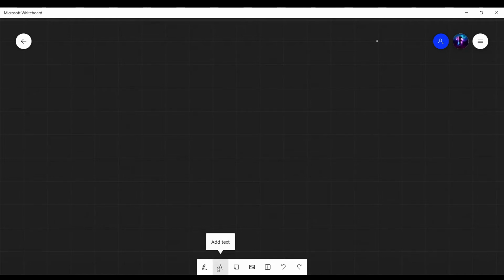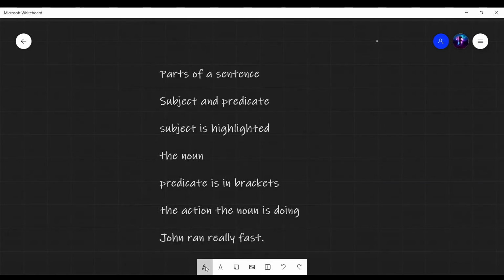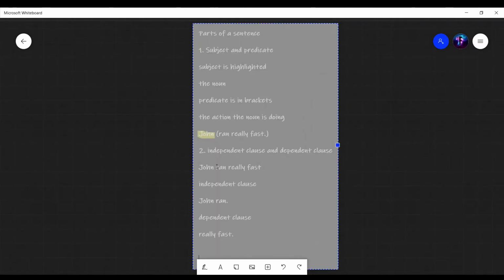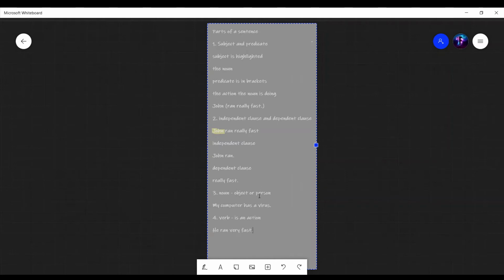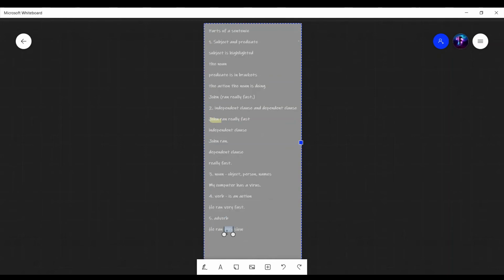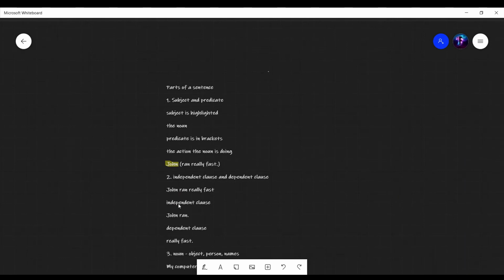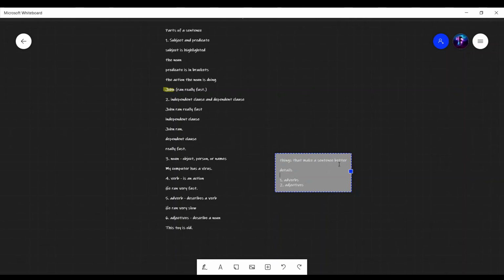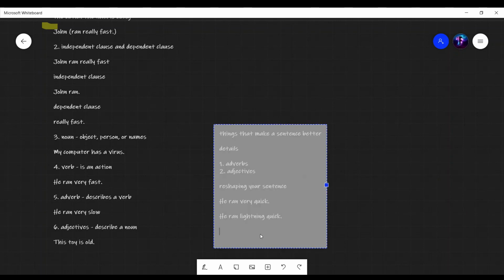Math tutor | Parts of a sentence and how to make them better | Literacy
In this video, I will be talking about parts of a sentence and how to make them better. It's just mainly all about practice.

🎁LIMITED MERCH🎁